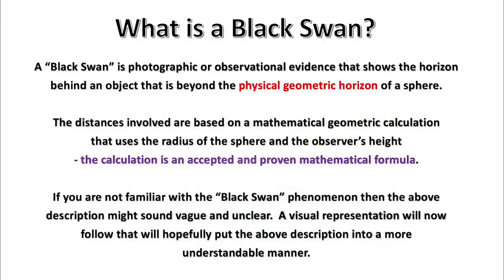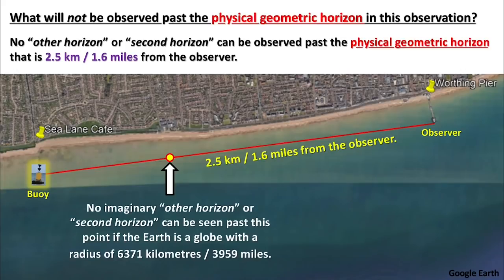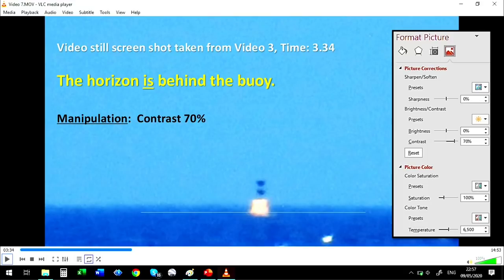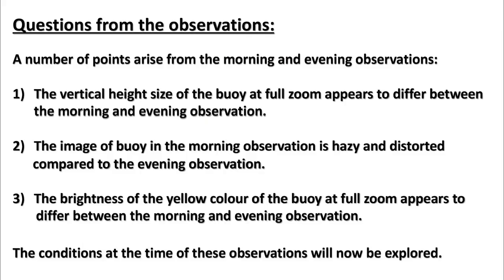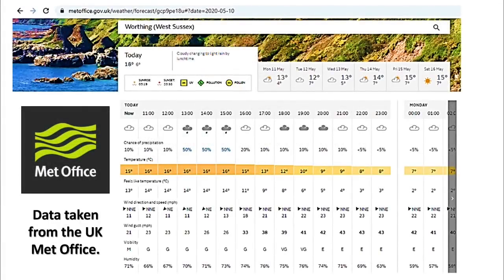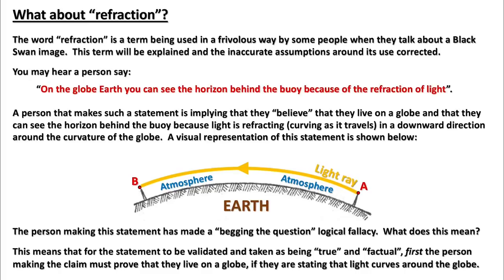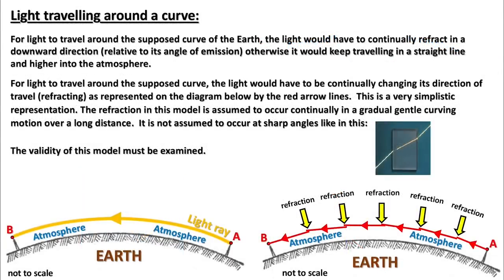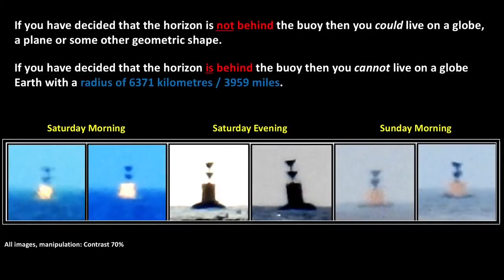Spectroscopy PhD Vs The Black Swan